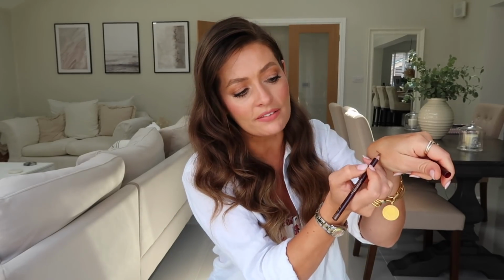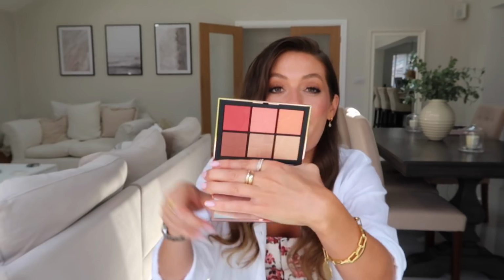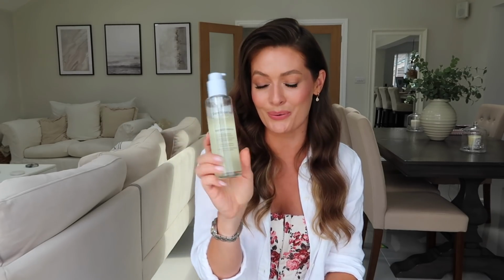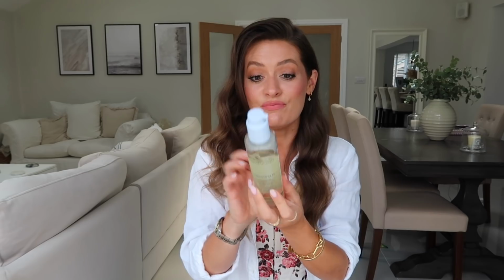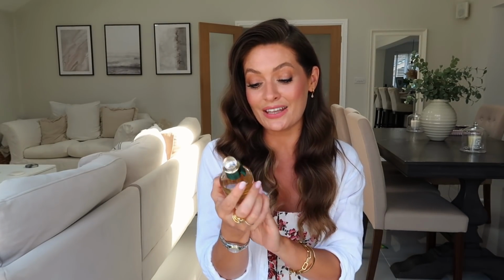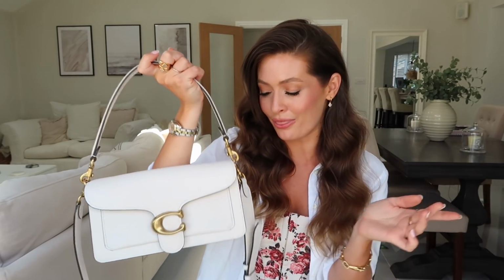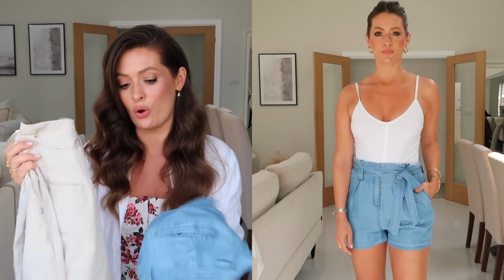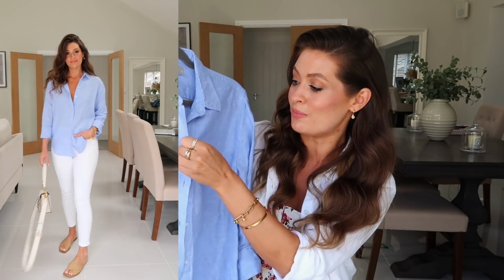JULY FAVOURITES & WHATS NEW IN MY WARDROBE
JULY FAVOURITES 2021 & WHATS NEW IN MY WARDROBE

FLORAL CORSET CROP
WHITE LINEN SHIRT

FAVOURITES
NARS PALETTE
ELIZABETH ARDEN FACE MIST
PENHALIGONS FRAGRANCE
WELLCO SUPER ELIXER
BLUE SHORTS 8
BEIGE SHORTS 8
PLAYSUIT 8
BLUE LINEN SHIRT 2
GREEN DRESS 8